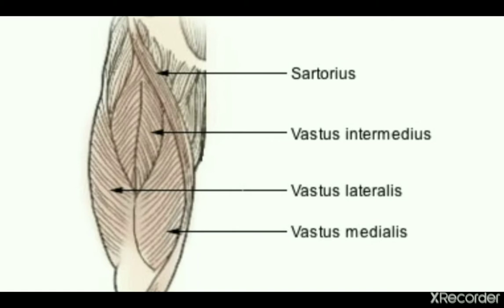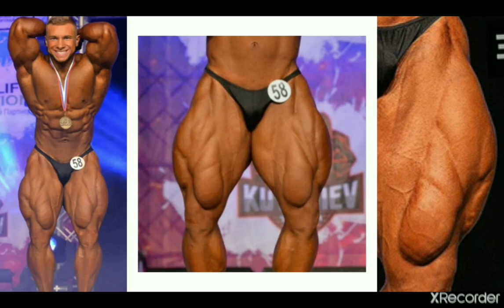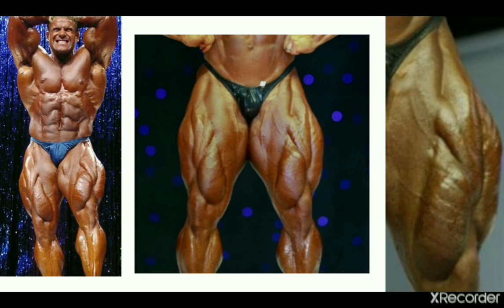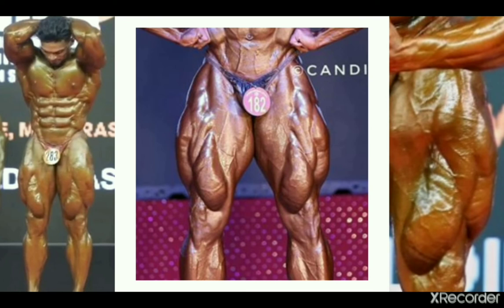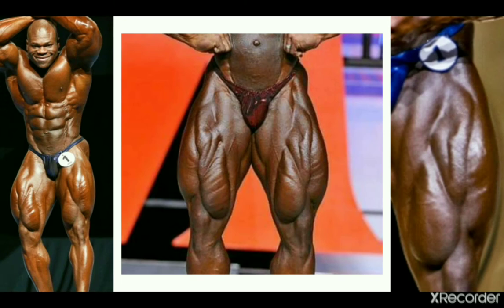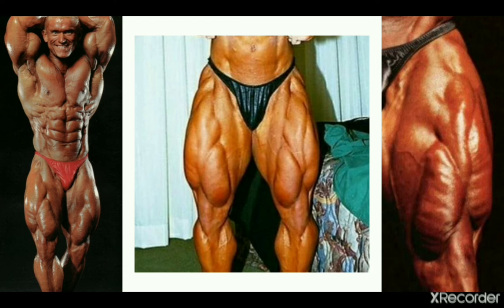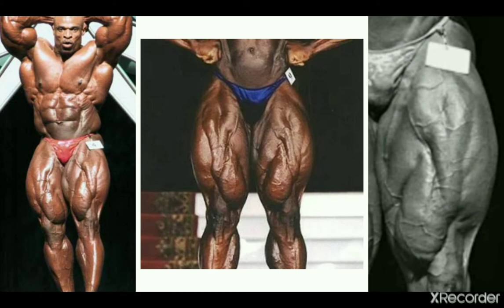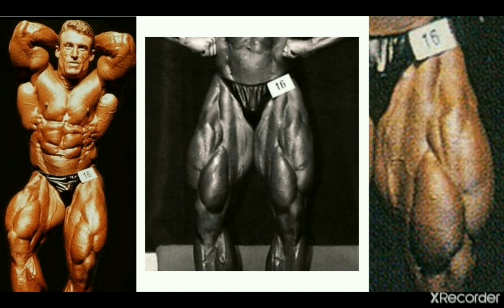Best QUAD TEARDROPS - bonus video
In this video, we're looking at the best quad teardrops in bodybuilding history. The teardrops, which are annatomicaly called Vastus Medialis, are very important for the overall look of the quads. They should be thickly developed and full of veins and striations in order to complement the rest of one's leg developments. They might not be as stand-out as their counterparts - the sweeps, but they sure make a difference, and can look very impressive.

I hope you'll like the video and find it somewhat useful.